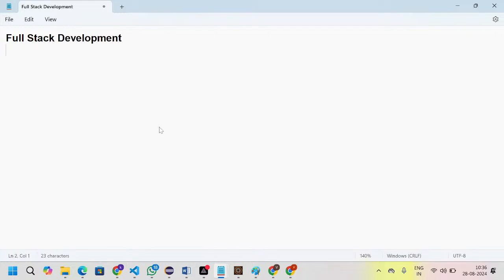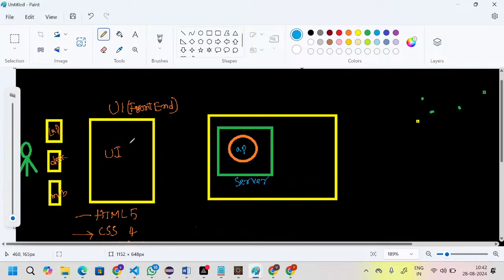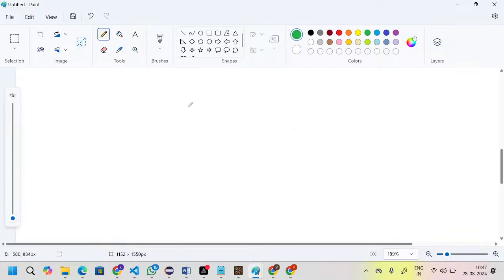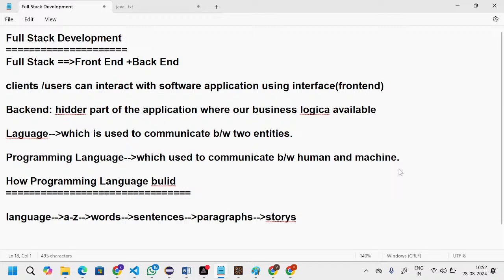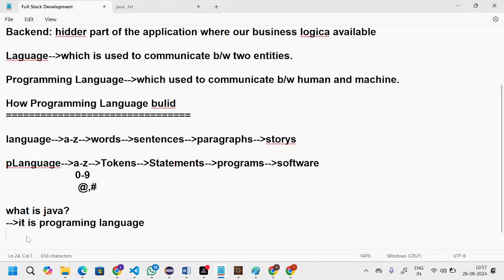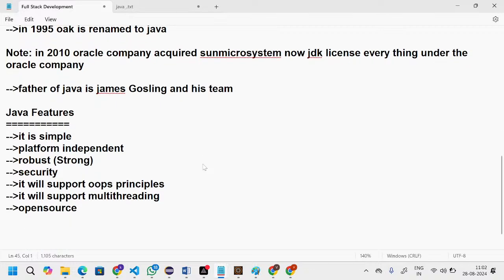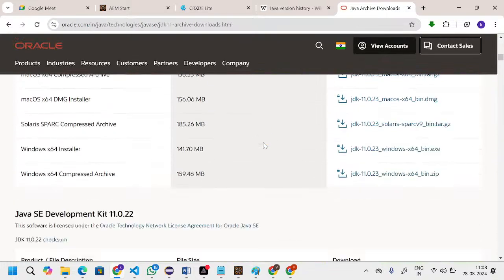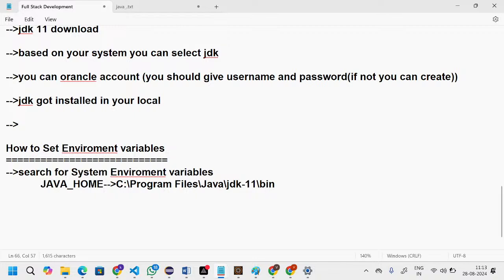class 1 - Java Introduction: Build Your First Program Step-by-Step